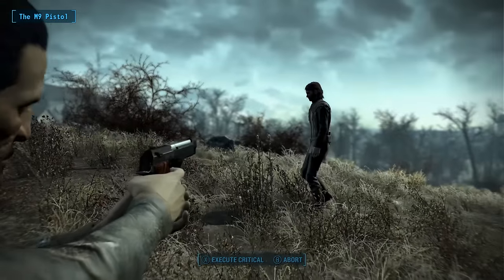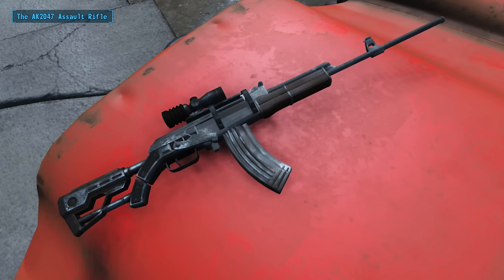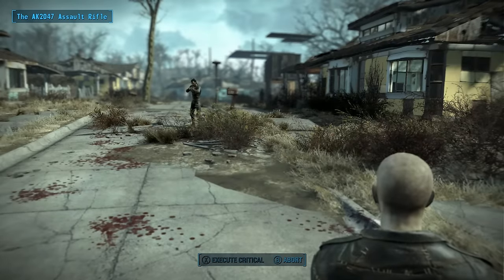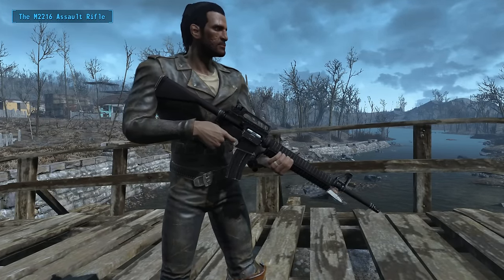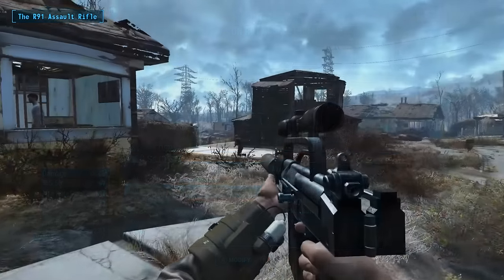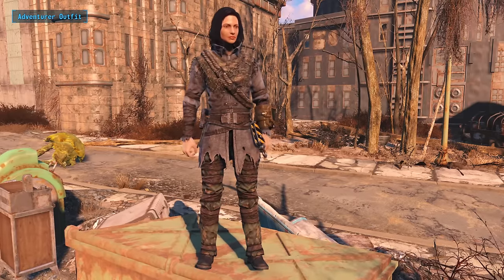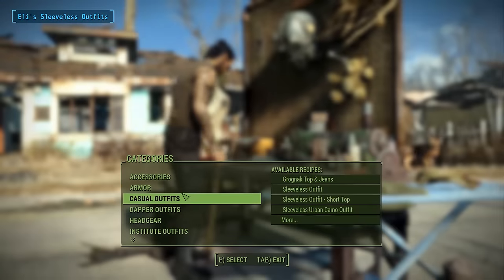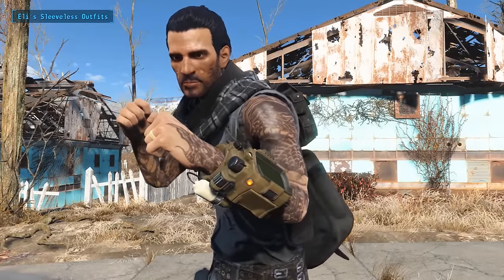Fallout 4 Mods: Standalone Weapons & Armours / AK-47 - M16